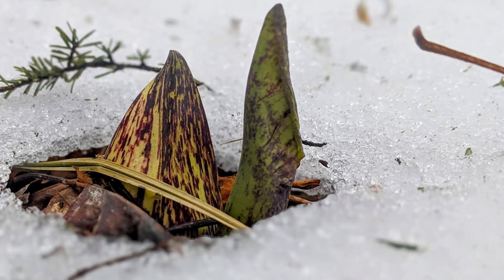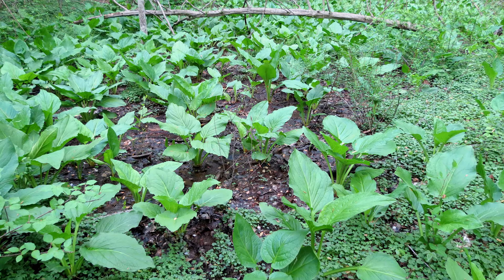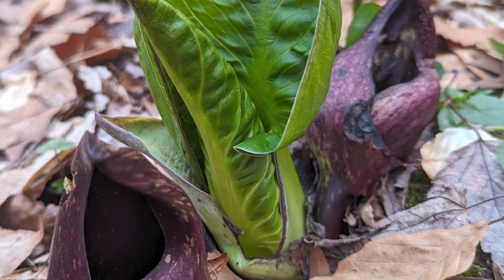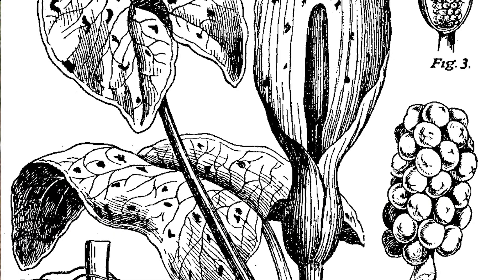The Plant That MELTS SNOW?! Eastern Skunk Cabbage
Uncover the bizarre beauty of the Eastern Skunk Cabbage! Join Santino from Bowman's Hill Wildflower Preserve as we explore this unsung wetland champion that blooms even when snow is on the ground. Discover its surprising ability to generate heat, its unique pollination strategy involving flies, and why this stinky plant is more fascinating than you ever imagined. Intrigued? Hit play to dive into the wild world of Symplocarpus foetidus!